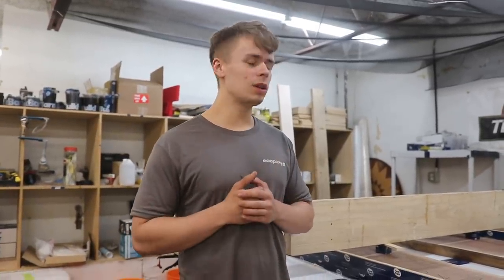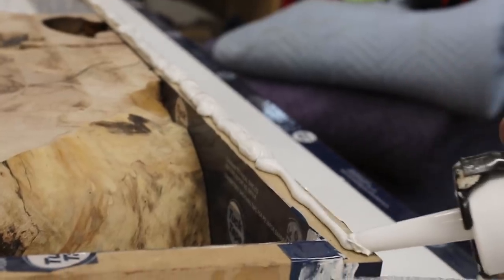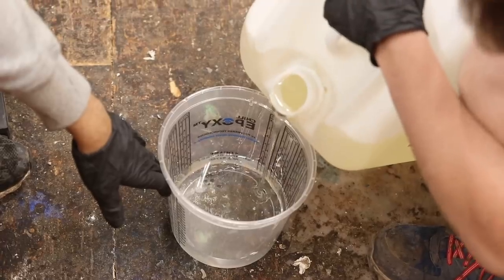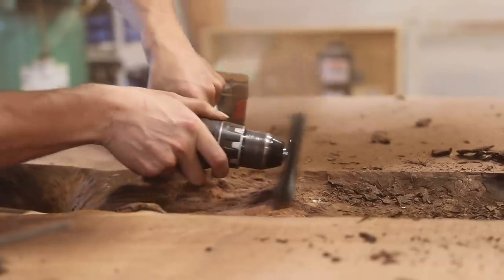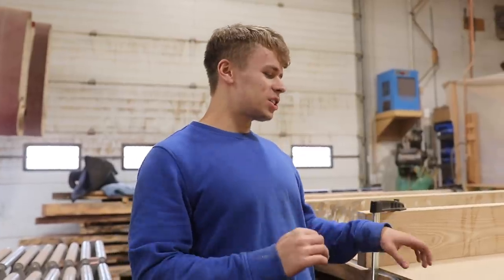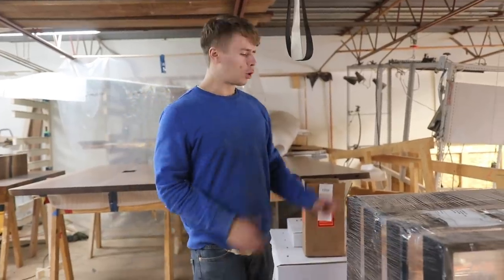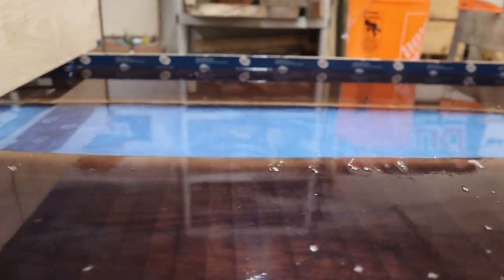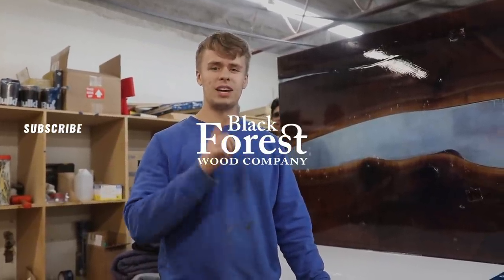Working on $100,000 Worth of Projects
This video is showing what we had going on in our shop this over the span of the week. We did the thickest pours we have ever done, tried a new technique when working with the epoxy, worked on a door, and more!